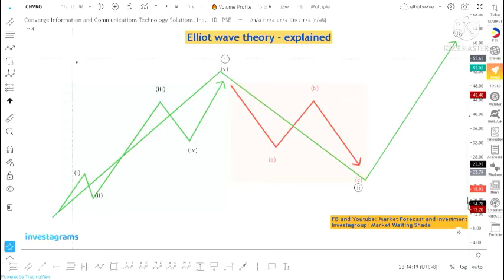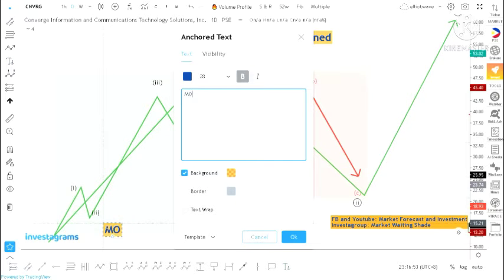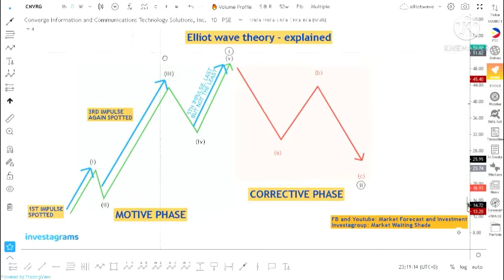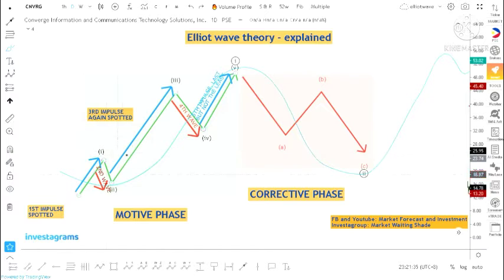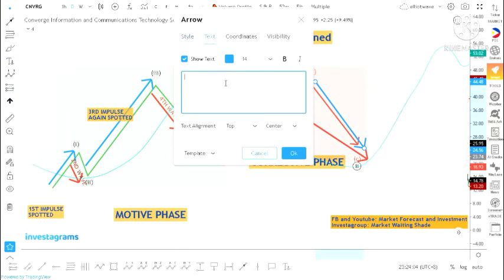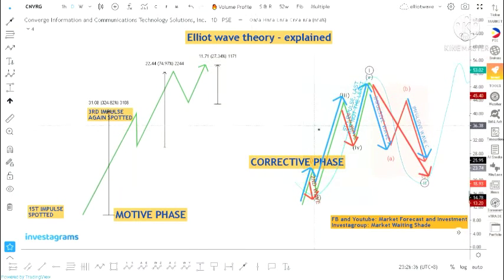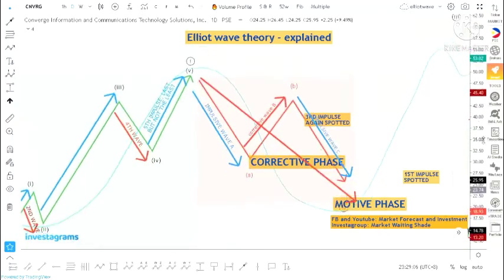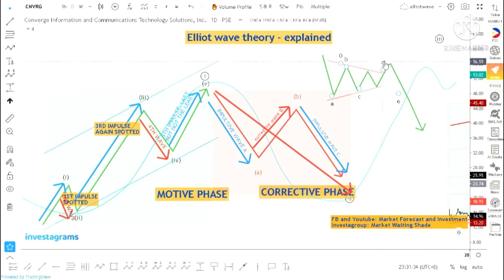Paano mag trade ang mga Market Maker$ gamit ang Elliot wave theory Part 3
In this video, sorry po, napahaba recording ko kya lumagpas ng 15-min clip and I have to reduce by speeding up a little. And actually nakakatuwa parang chipmunks. LOL, anyway, I explained the detailed basics wave counting and labelling on basic markets structures applied on current condition and price action. I relate some of the concepts of market makers manipulation on first impulses and mitigation during wave corrections.

Important links to videos in our channel, you can view them on this links;
1. PSEI with Elliot wave Analysis Part 1
2. PSEI with Elliot wave Analysis Part 2
3. Basic EWT part 1
4. Shorts for EWT Part 2.1
5. Shorts for EWT Part 2.2
6. Paano mag trade gamit ang EWT Part 3